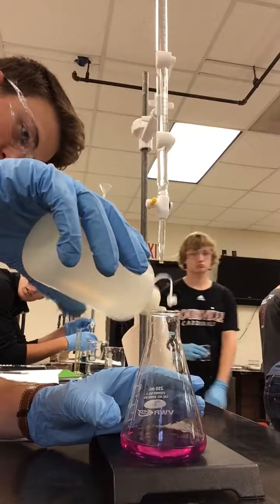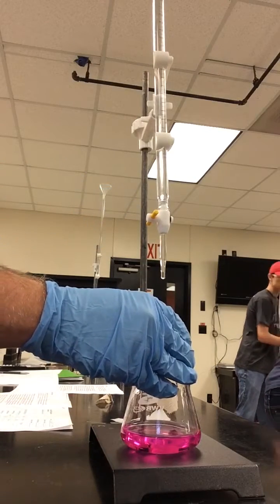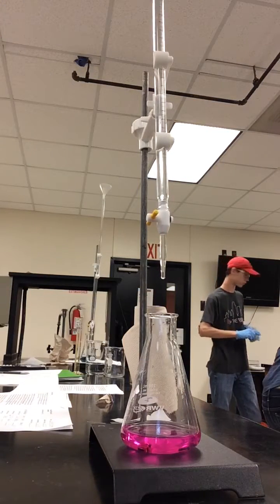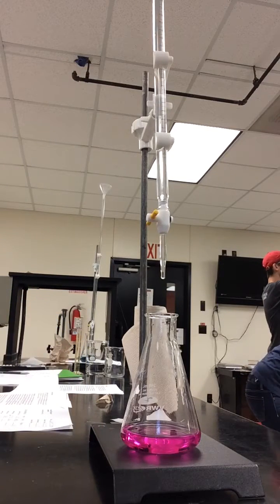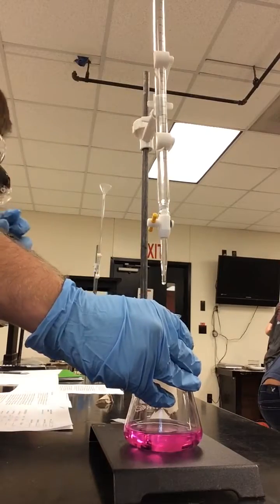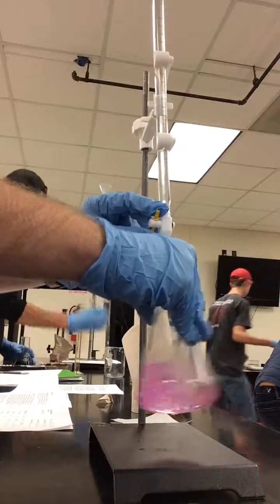Feelin those good titrations